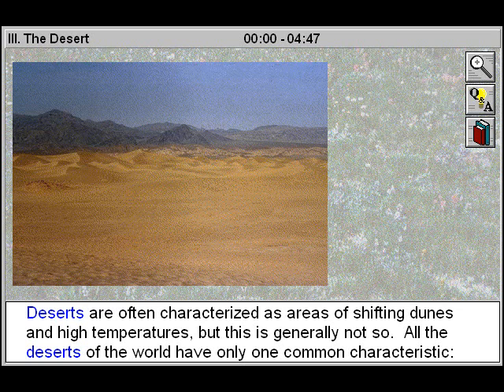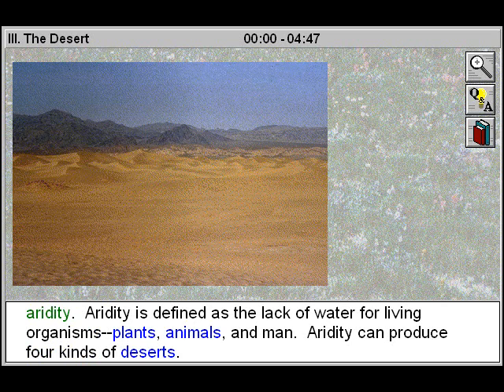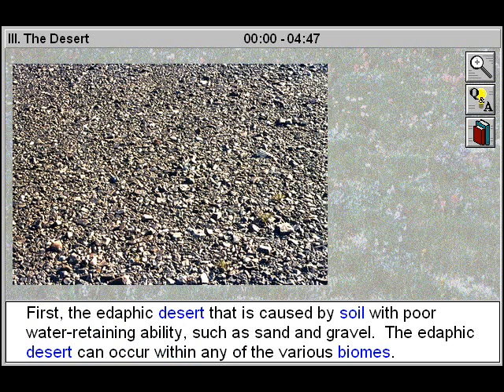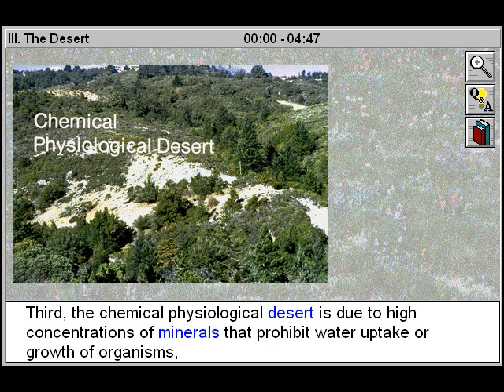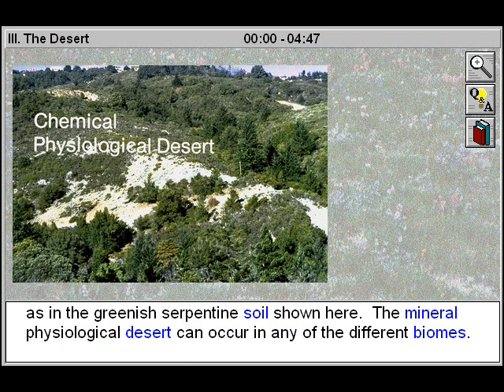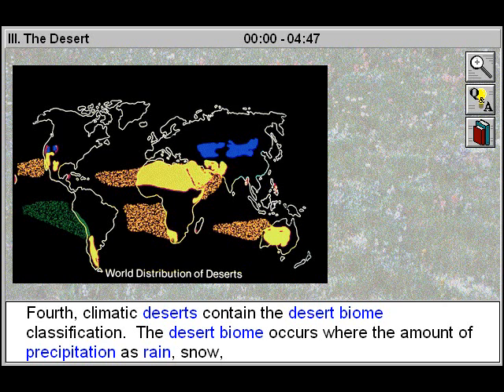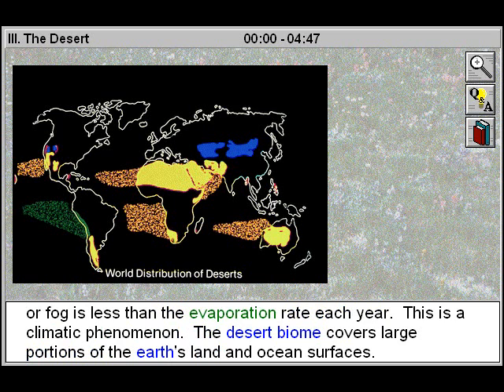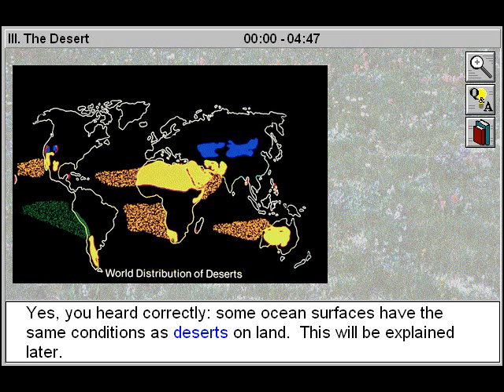Biology: Biomes: The Desert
- This educational biology video will assist biology students to study and identify the four types of deserts and describe their climatic causes and characteristics. You will examine the adaptations of plant and animal species inhabiting the desert.